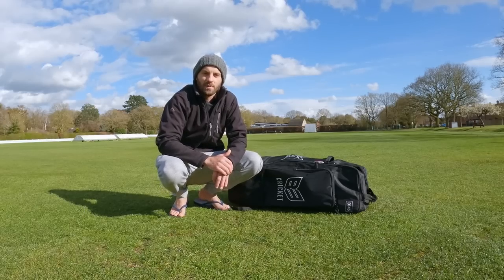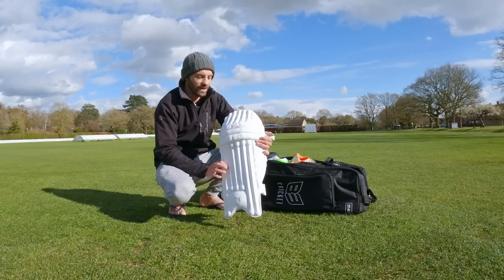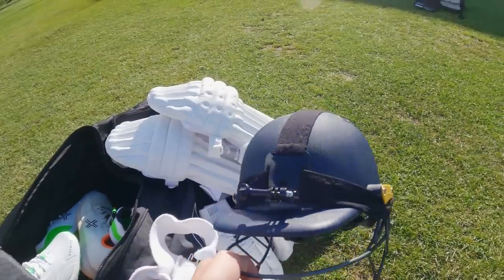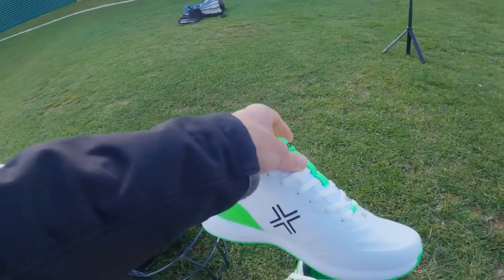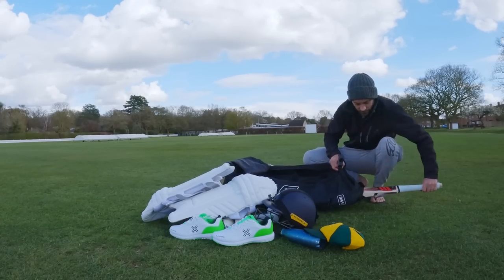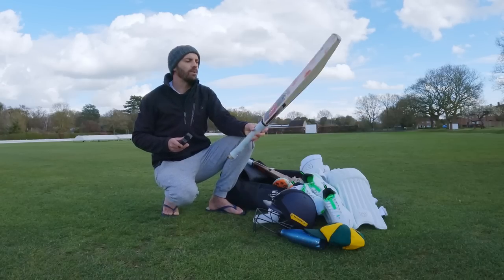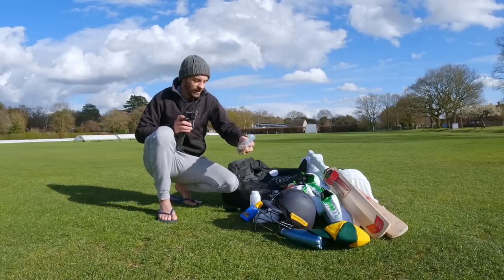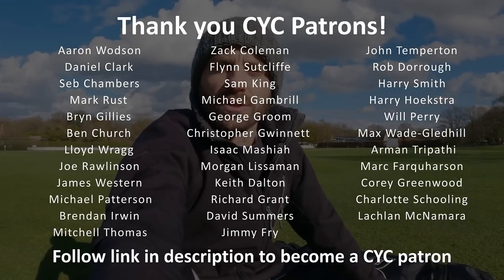What's in my CRICKET BAG?!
This video shows what I have in my cricket bag when I play my matches. Thank you to @B3cricket  and @payntr  for the continued support of the channel.